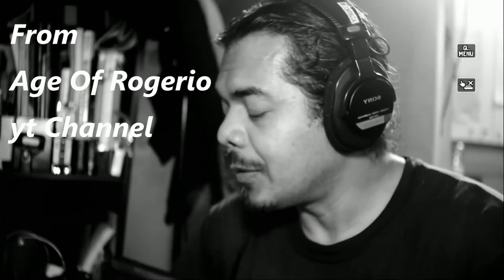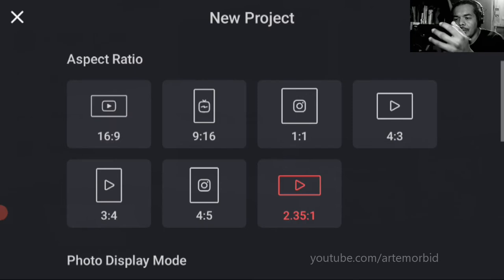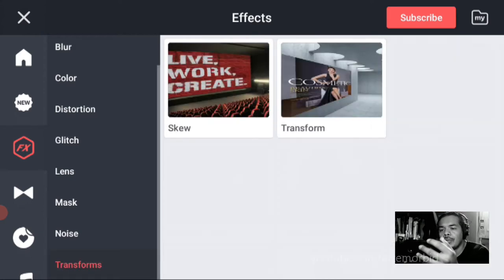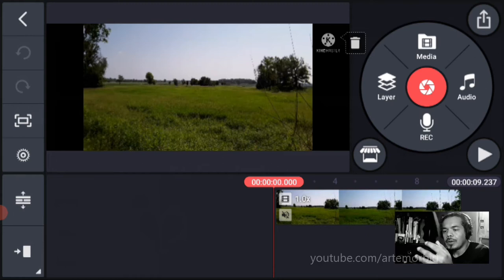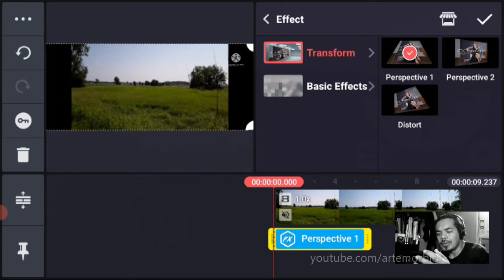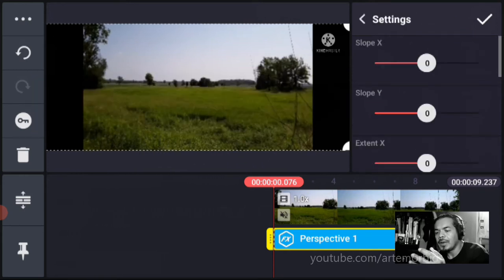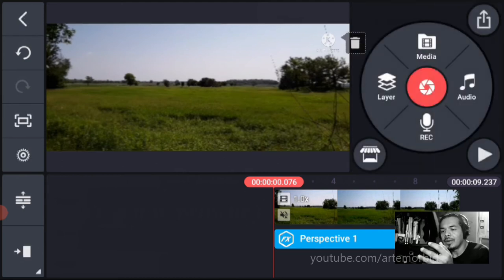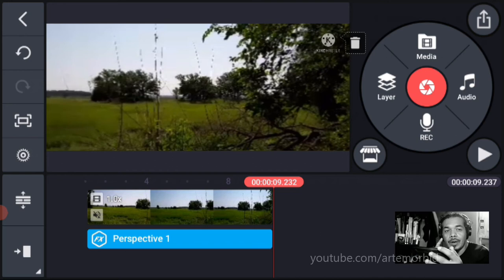How to desqueeze Anamorphic footage with Kinemaster free effect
How to fix, resize and adjust an Anamorphic photo taken with the Moondog Labs Anamorphic lens. I'll show you an App called Kine Master that makes this easy to do for any Android users.

The App is free and it only takes a few steps to get the footage and change the width to the right aspect ratio from there the app adjust the video so then you can download the result or share it on your favorite media platform.

Lens | how to | Moondog labs | anamorphic | tutorial